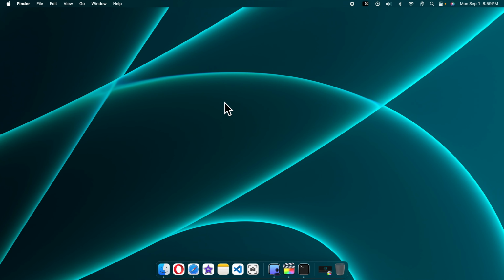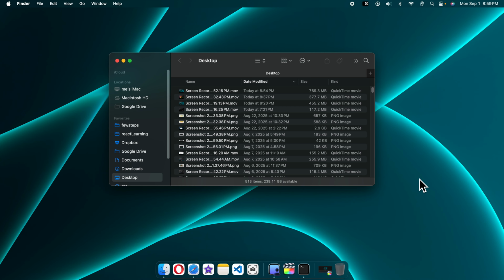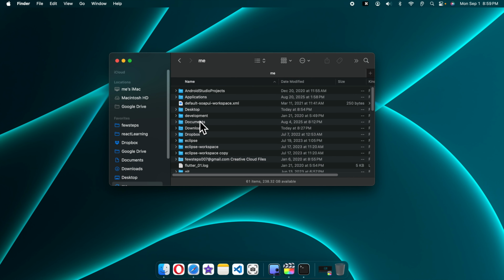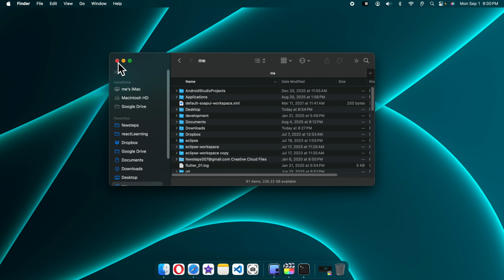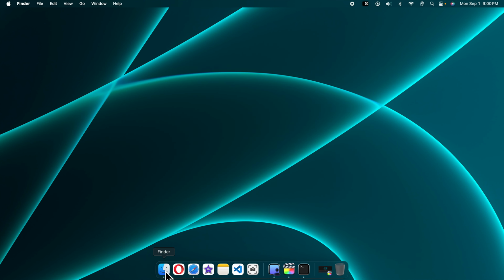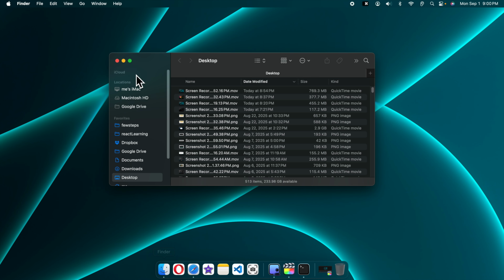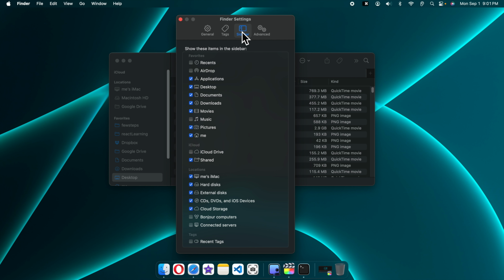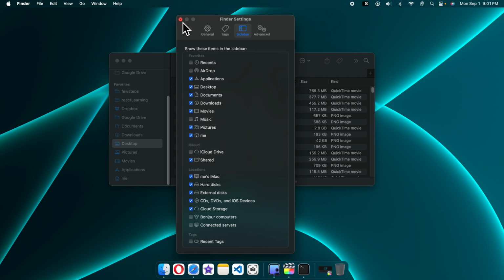How to Quickly Find Your Home Folder in macOS Finder Beginner Guide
Learn how to quickly find your Home folder in macOS Finder to access personal files like Documents and Photos. Discover macOS Finder tips for beginners, optimize file organization, and explore high-value niches like iCloud sync and data recovery.